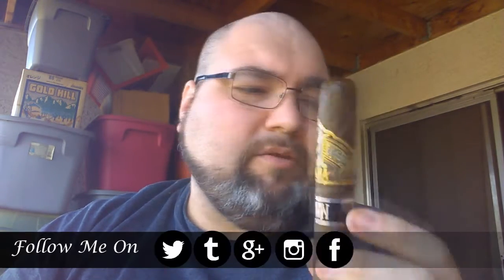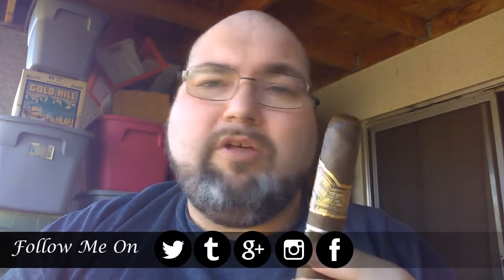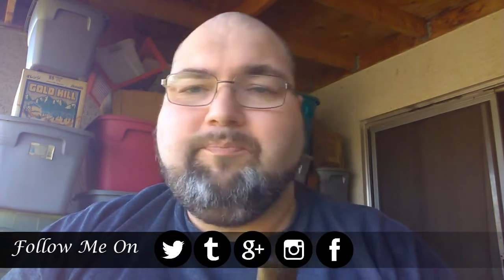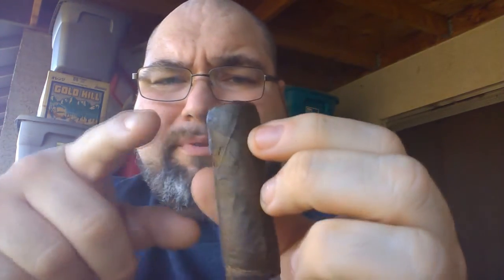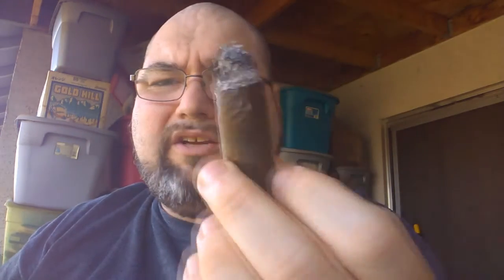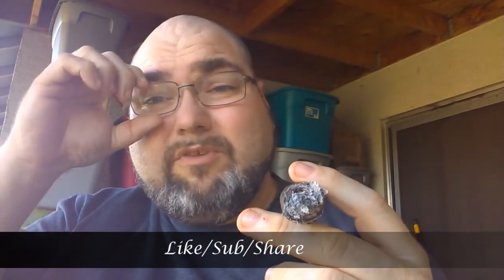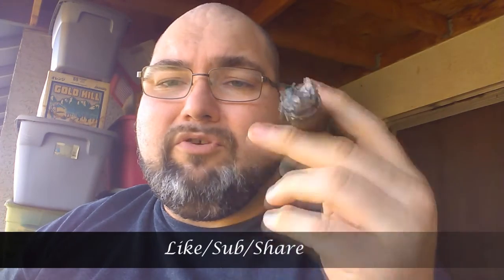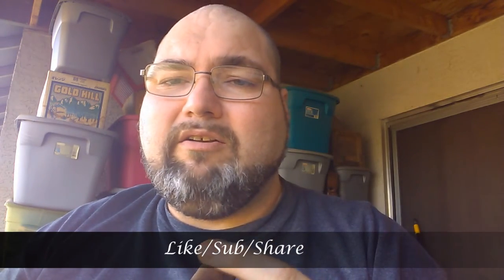Gurkha Titan Cigar Review by Cigars & Whiskey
Discription From Cigars International

Behold the mighty Titan by Gurkha!

Regarded as one of the most prestigious and highly-rated blends in the world, Gurkha (the "Rolls Royce of cigars") continues to provide us with luxurious smoking experiences. Its maker, Kaizad Hansotia, will never sacrifice quality for price, and each cigar within his extensive arsenal further establishes Gurkha as one of the premier boutique brands on the market.

Introducing the Titan. A mighty vitola that weighs in at a hefty 6.25” x 56 and bursts with medium to full-bodied goodness. The complex layers of rich, silky smooth flavors are derived from the vintage tobaccos utilized. A gorgeous Costa Rican maduro wrapper, cultivated in 1996, hugs a lush blend of Honduran, Dominican, and Columbian tobaccos, which has been aging in cedar for 5 years. Secured by a delicious Nicaraguan binder, these fine tobaccos are the ultimate marriage, promoting a burst of toasty, cedary flavors delivered in rich fashion that grows in intensity throughout the burn.

No Name and Insomniac
"The Reckoning"